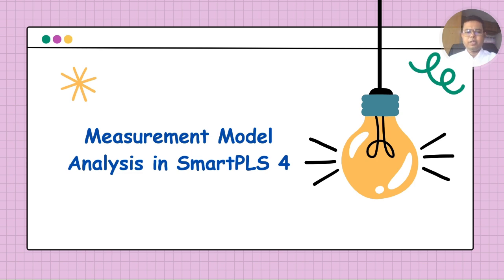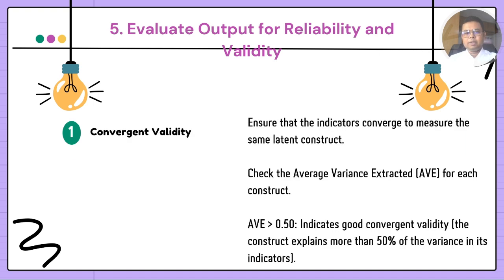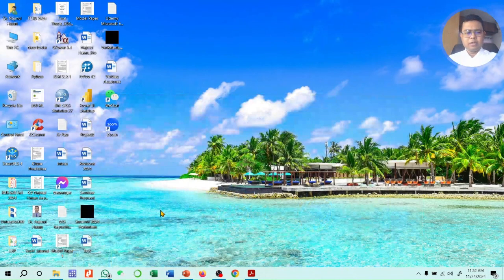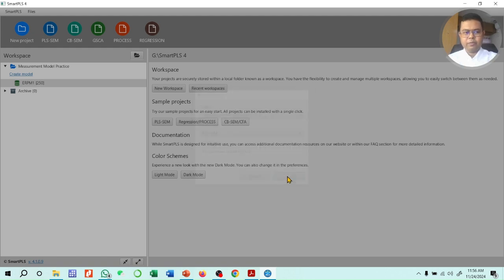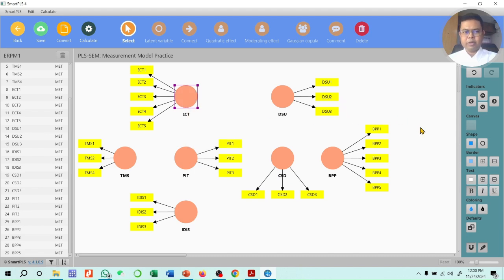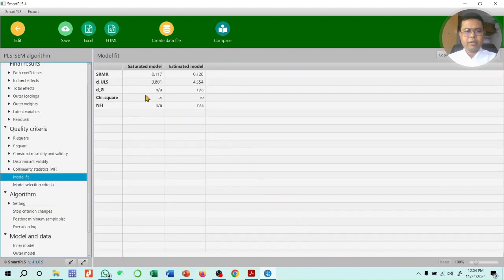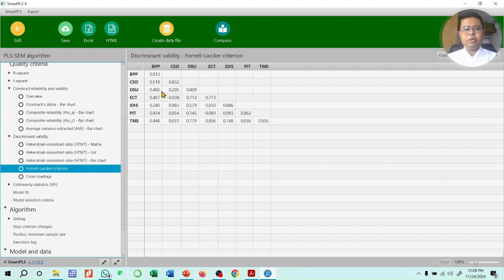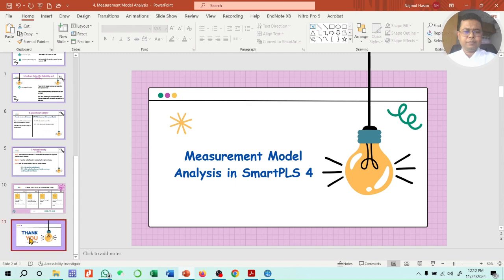4 Measurement Model Analysis Using SmartPLS-4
Explore inside the fascinating field of Partial Least Squares Structural Equation Modeling (PLS_SEM) with this comprehensive of course! Master skill in using PLS_SEM to examine complex relationships among variables, verify models, and uncover insights within your data. This video highlights the fundamental concepts, provides step-by-step guidance, and illustrates practical applications for both beginners and those seeking to deepen their understanding of PLS_SEM. Recommended for students, researchers, and data enthusiasts eager to improve their statistical analysis proficiency!